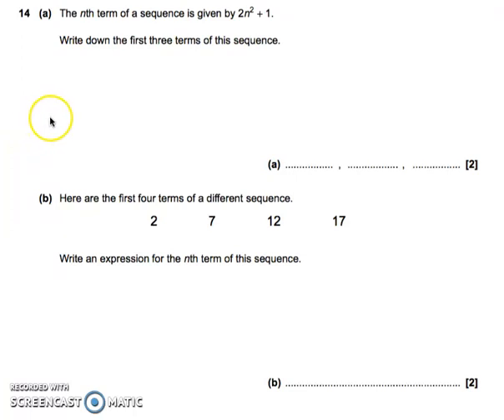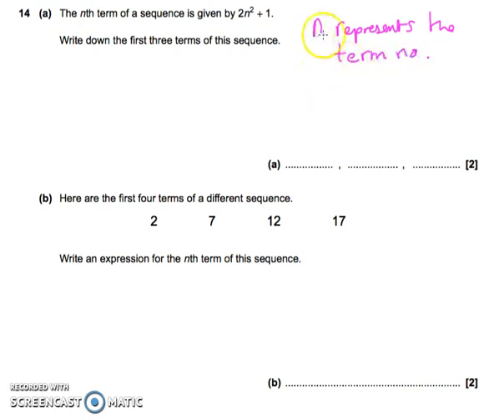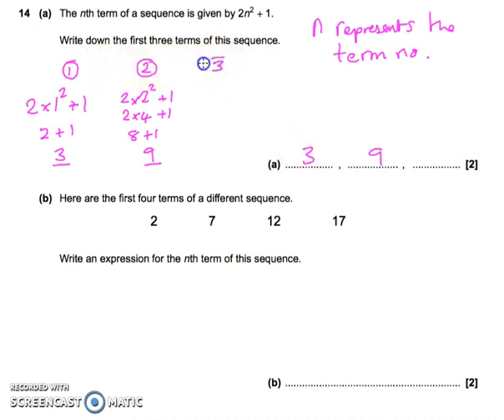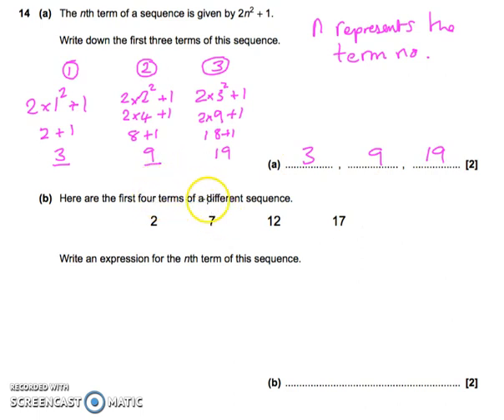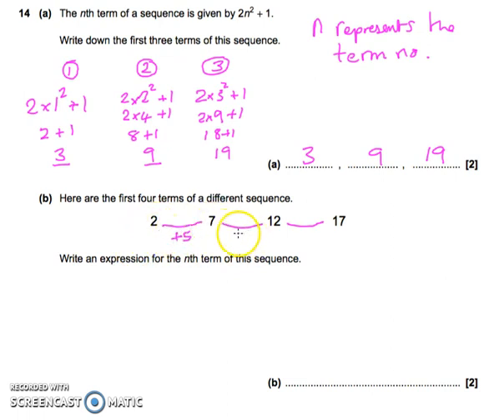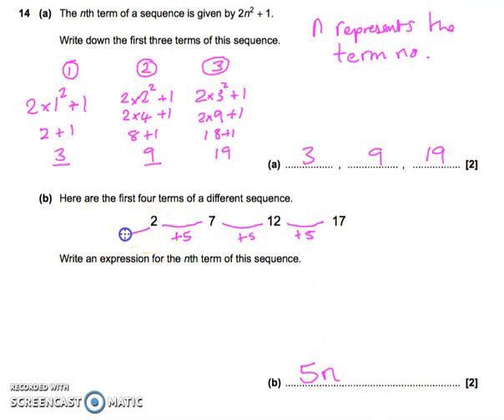Red Paper Foundation Question 14